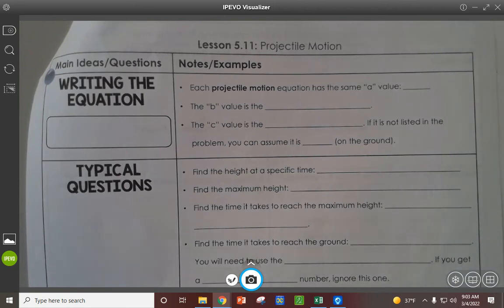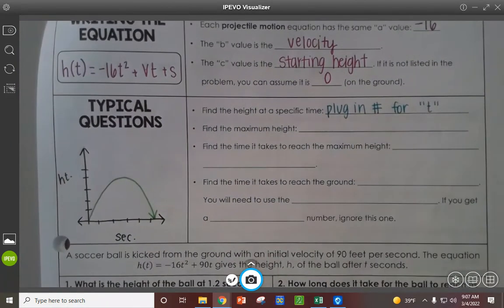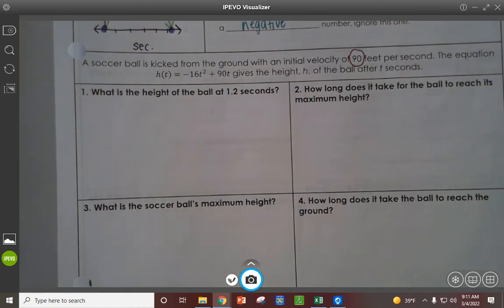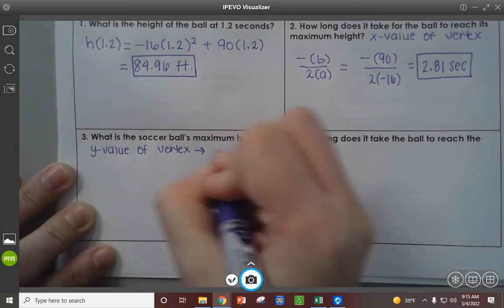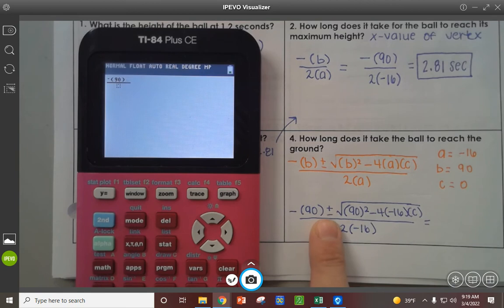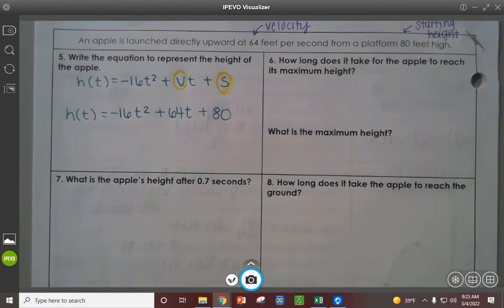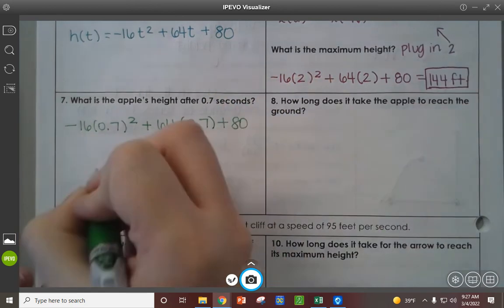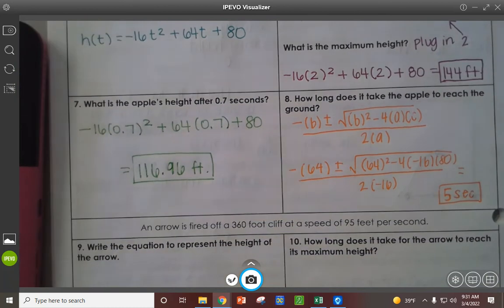Algebra 2 - 5.11 Projectile Motion (Part 1)